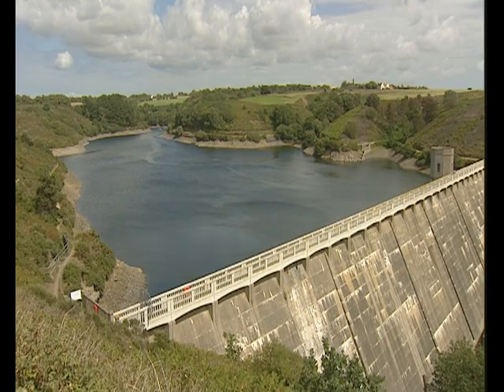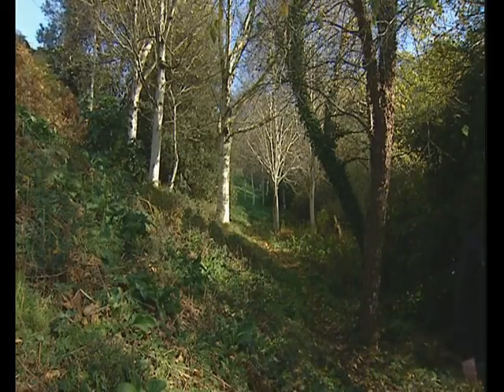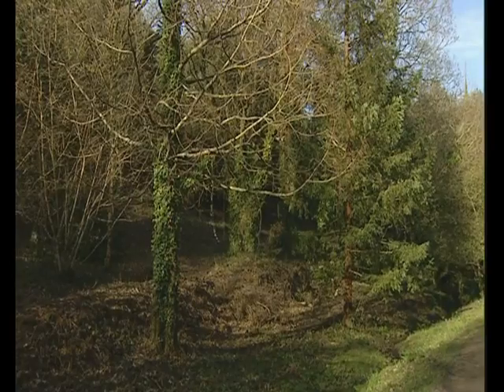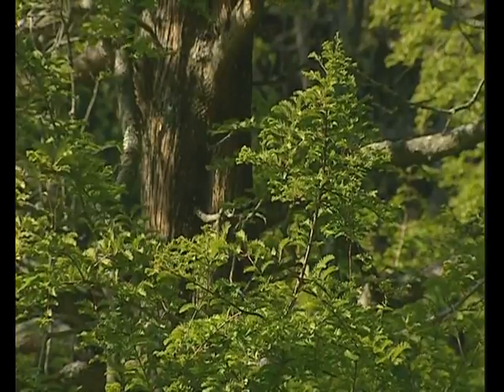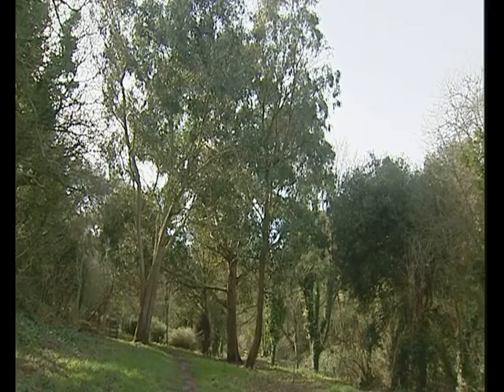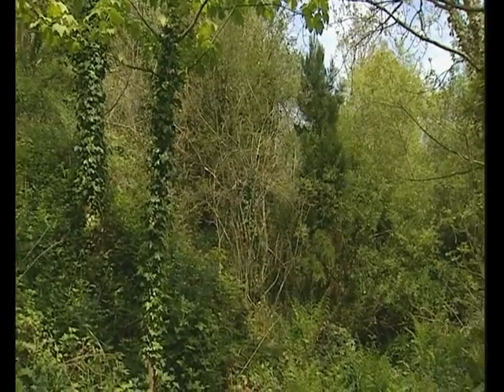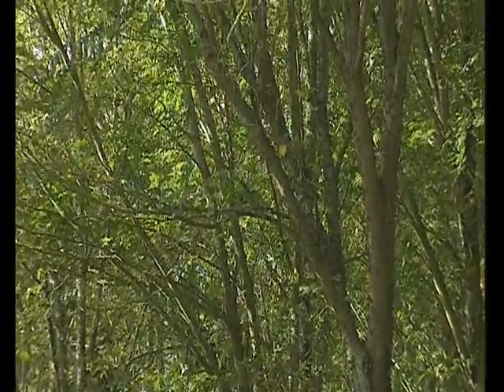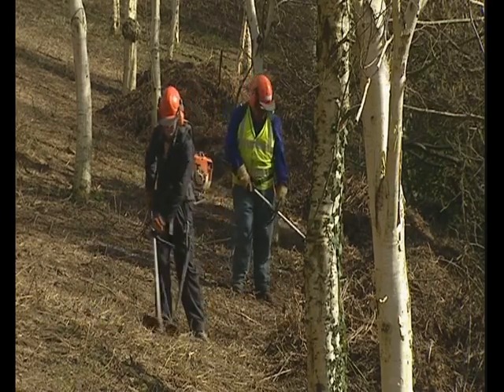The Forgotten Forest Jersey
A forest originally planted in the seventies in memory of a young man who died in a car crash. Recently rediscovered after years of neglect due to a lack of funds. Now being painstakingly restored by Jersey Trees for Life thanks to donations and with help from volunteers. The Forgotten Forest is one of of, or possibly the, most important arboretums in the UK and perhaps Europe.